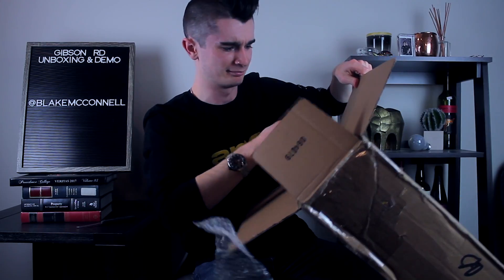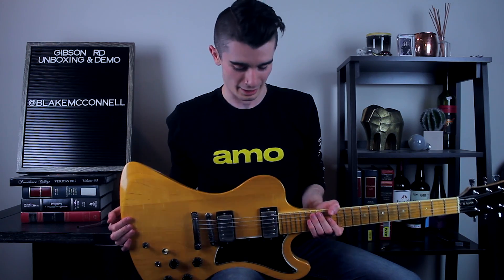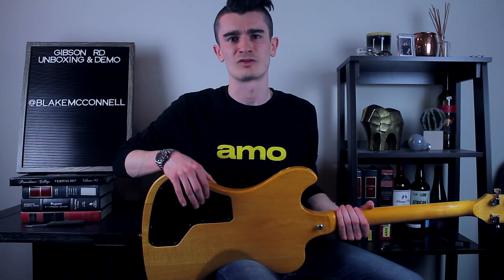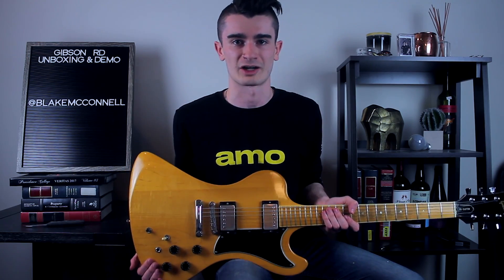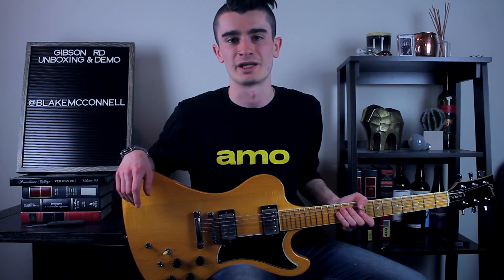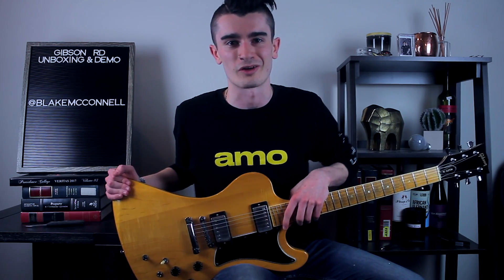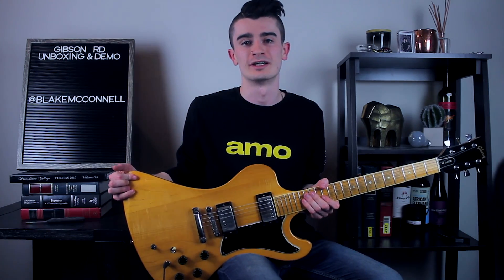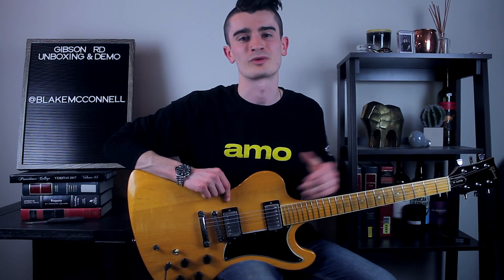Gibson RD Custom Unboxing & Demo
Pokemon GO Friend Code: 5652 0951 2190
Xbox Live Gamertag: bmcconnell43

This is my newest guitar and my unboxing and small demo video for it. I've wanted a Gibson RD since 2015 and have been slowly saving the money for one over a 4 year period. I am extremely excited to have one of these pieces of Gibson history and can't wait to include it in some covers.